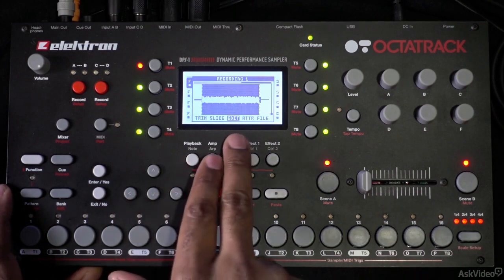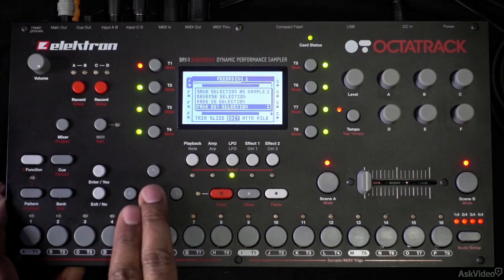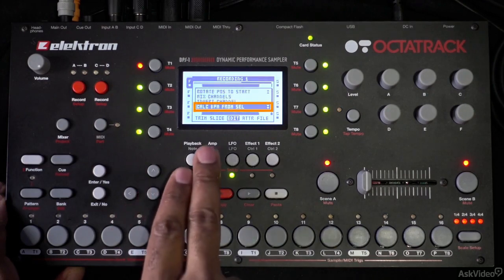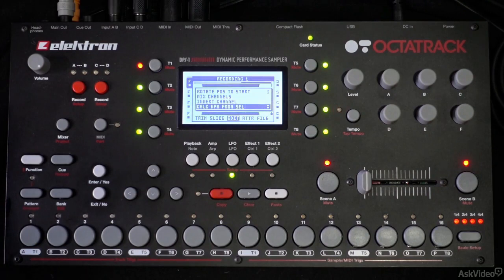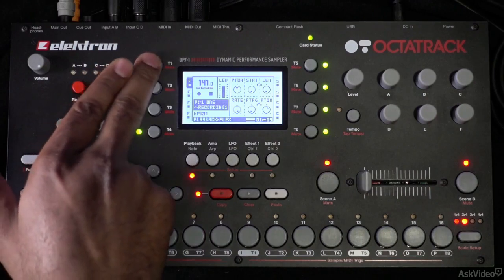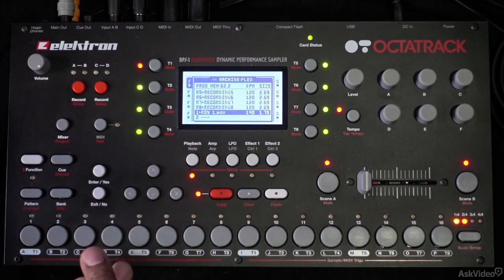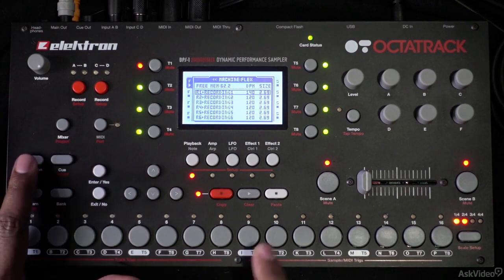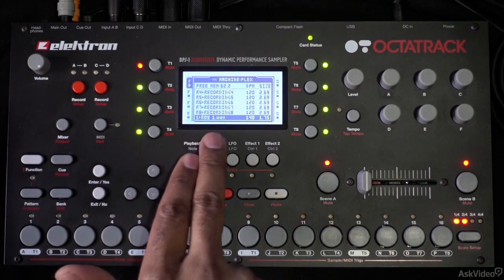8 Editing our Samples